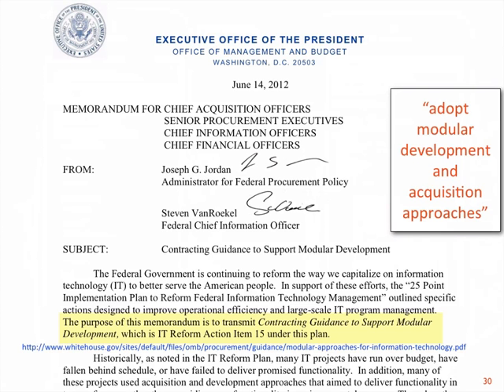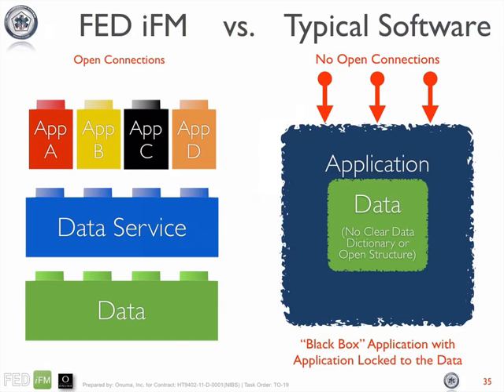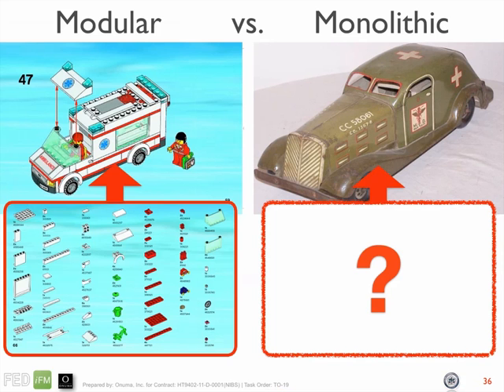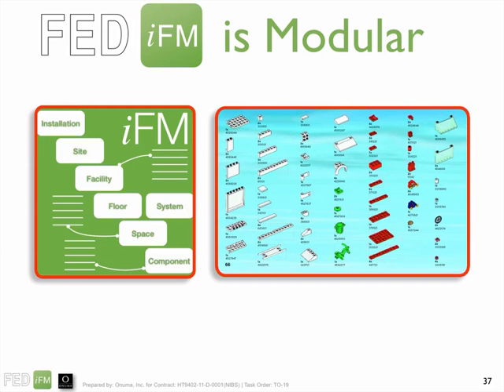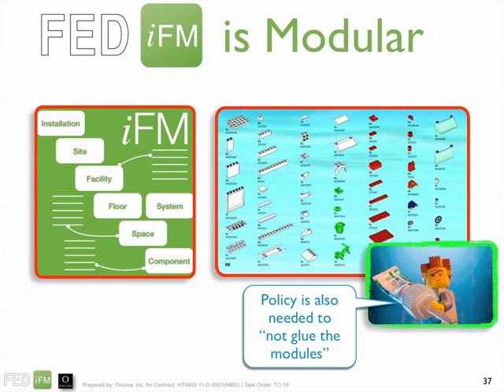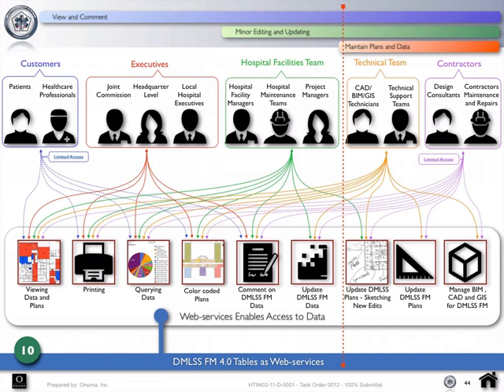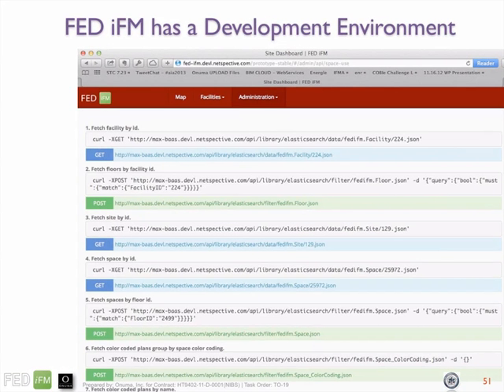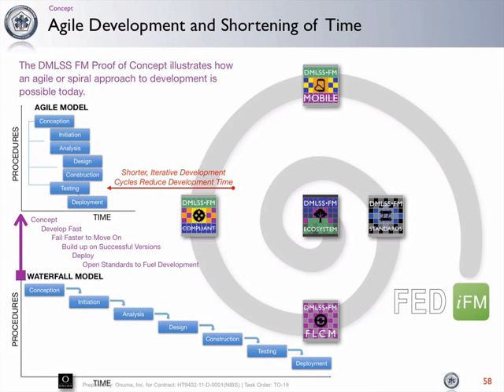FEDiFM+Industry Part 2 of 2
Presentations and discussions about FED iFM and how industry can support this owner driven initiative to manage data for the life cycle of facilities using BIM, GIS, CAFM, CMMS and more. Presented in Washington DC, AIA HQ on 1.6.15. for more.